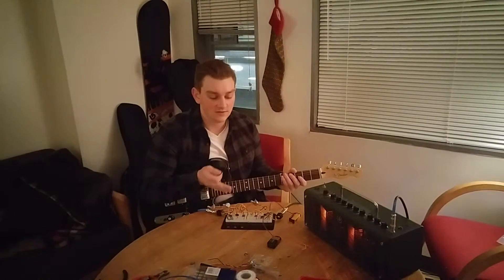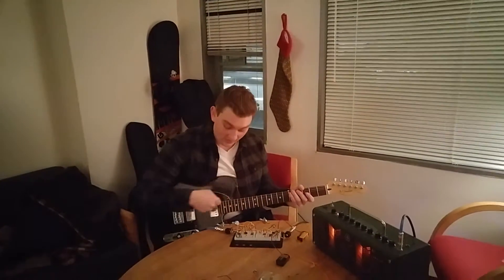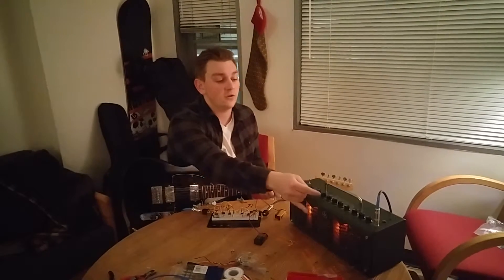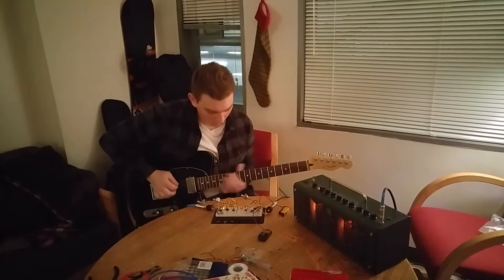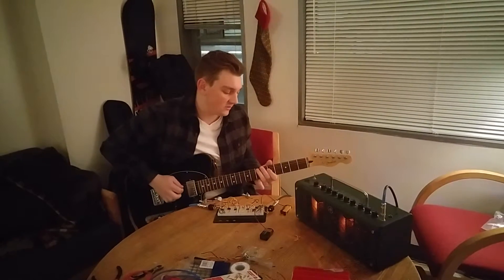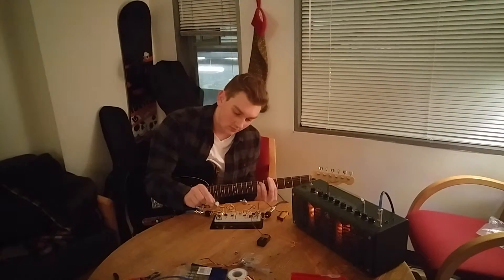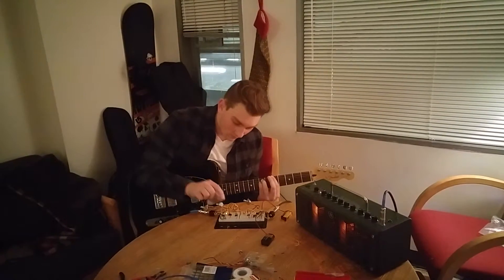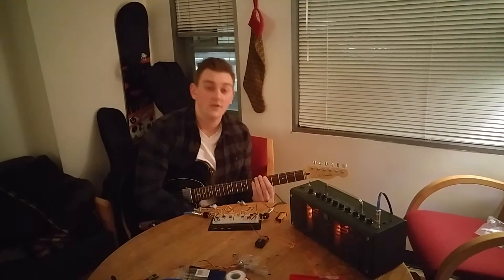Analog Electronics Final Project Demo